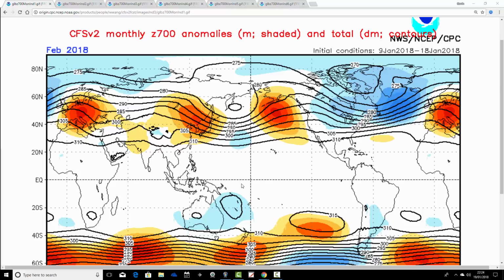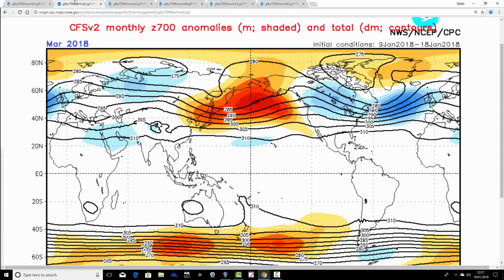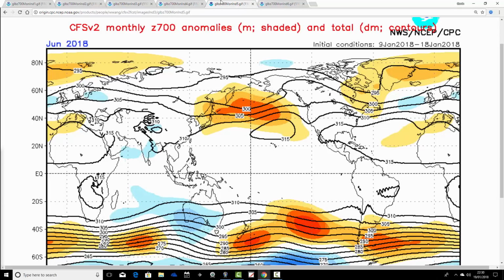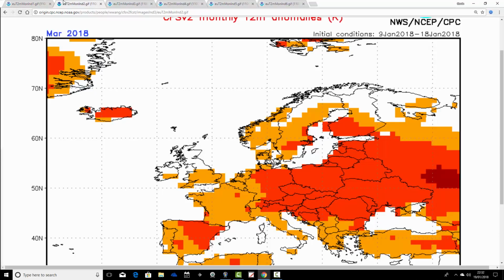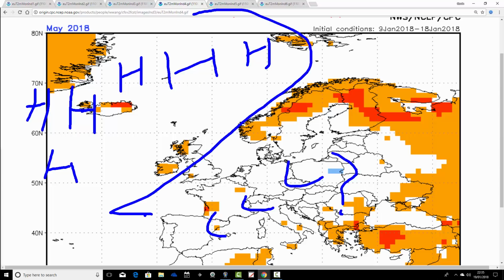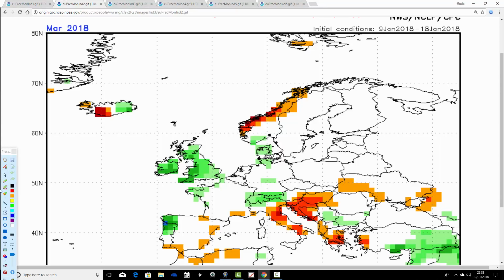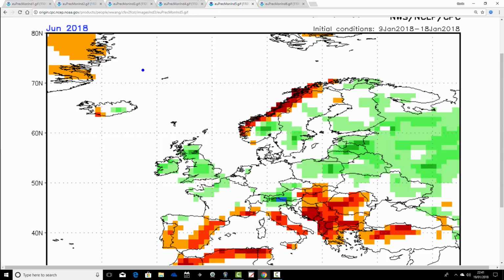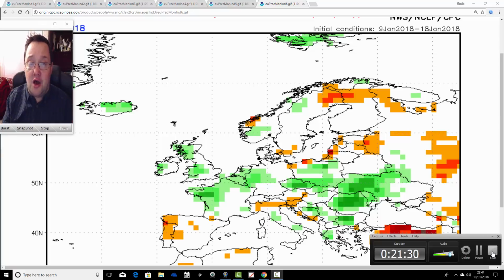CFS Six Month Look Ahead (January 2018)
First six-month look-ahead with the long range CFS V2 model of 2018.

Update takes us from February to July 2018 - But it's Just For Fun.